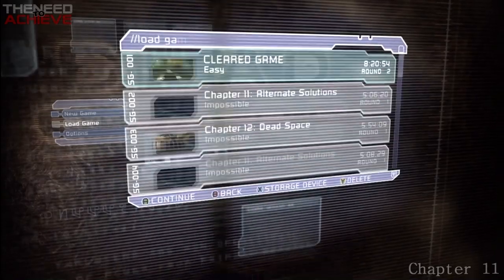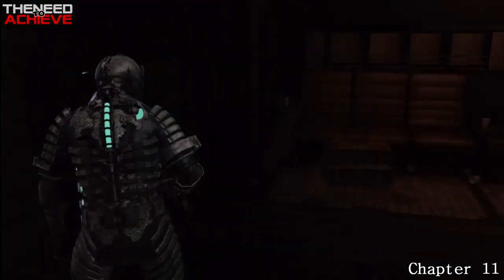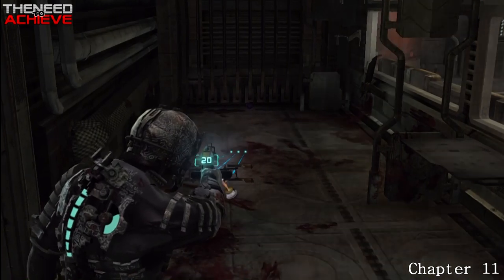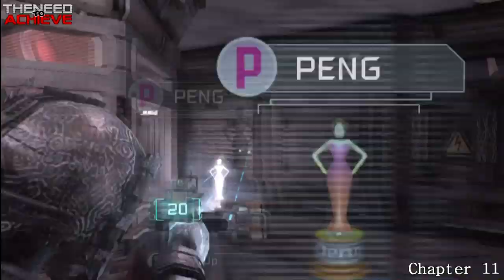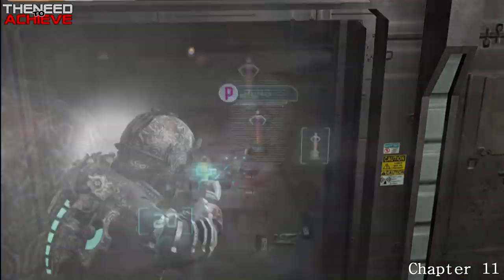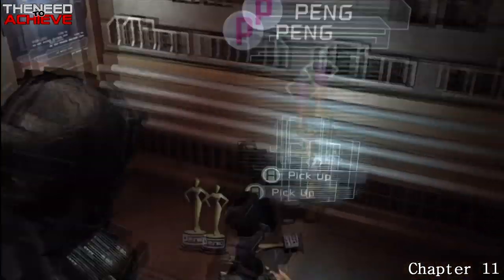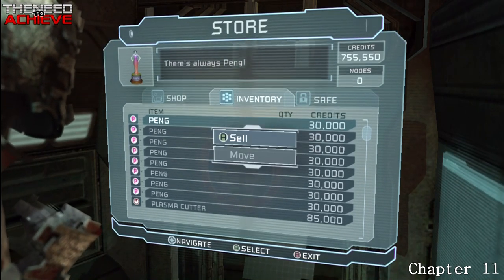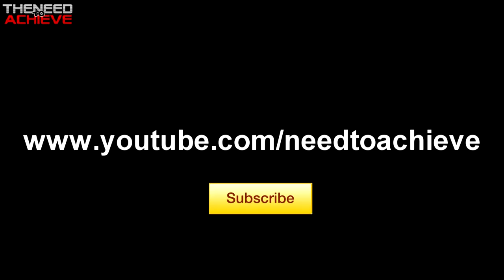Dead Space - Peng Treasure Duplicating Glitch Tutorial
You Tube Video by AkumaKAERU

Youtube video by mitko1251...

Youtube Video by RexRage37...

You Tube Video by r0x0t0...

You Tube Video by Scorpius41...

You Tube Video by Sargeant Beckett for the alternate method...

You Tube Video by StudyTheSequence

You Tube Video by HayateSlash

You Tube Video uploaded by KingCoffeeduck

youtube video uploaded by DiegoKnyte